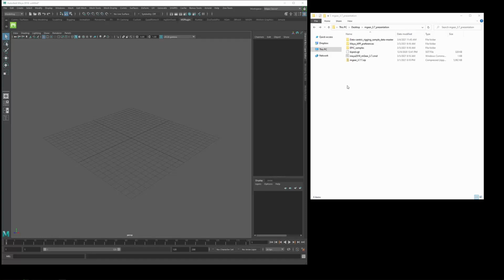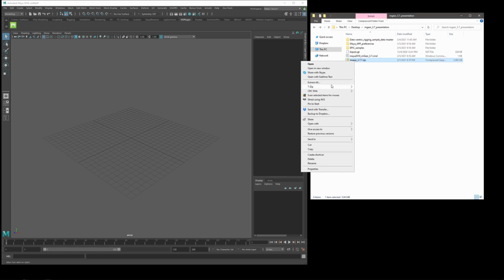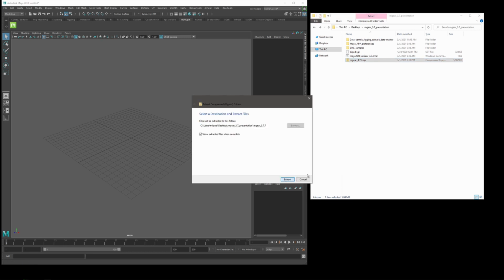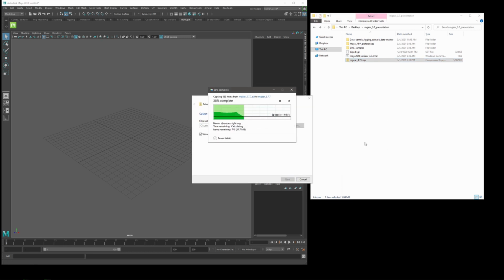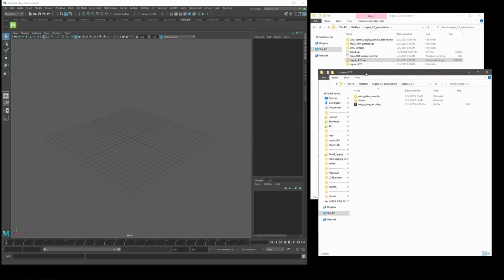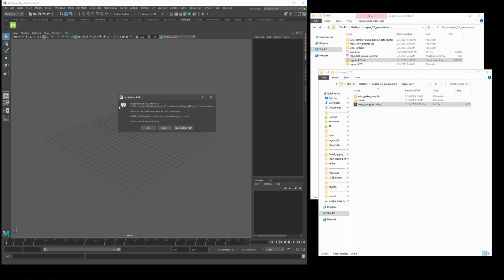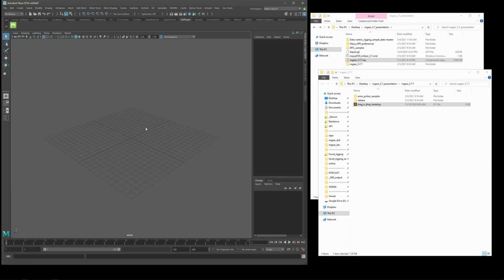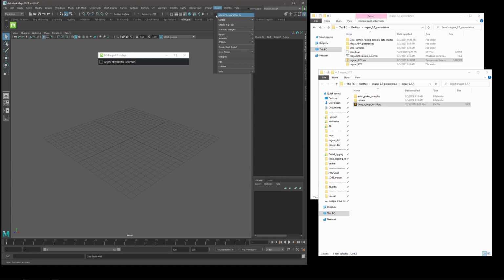mGear 3.7.8: Drag and drop easy install